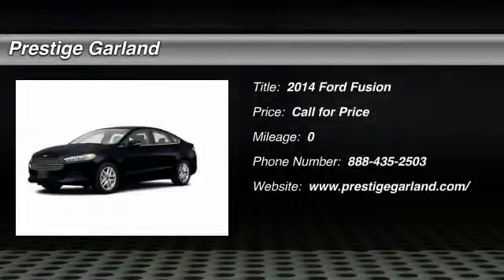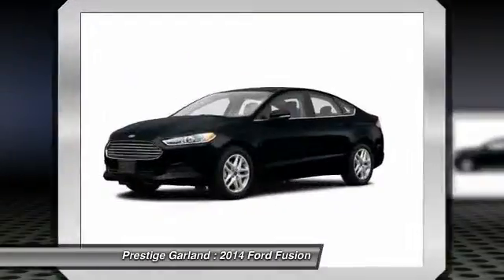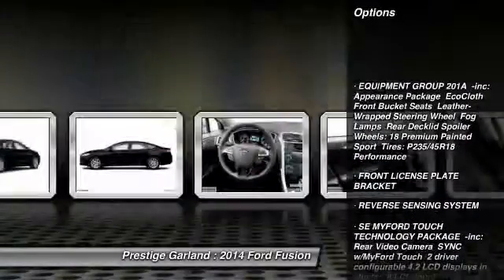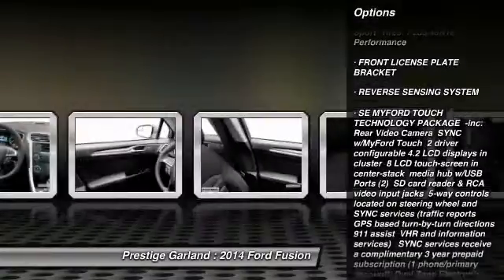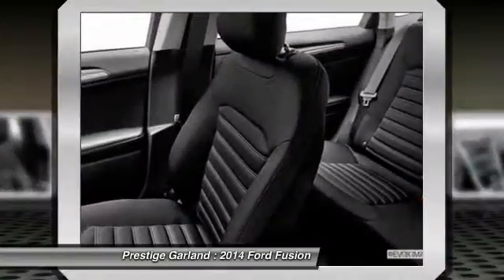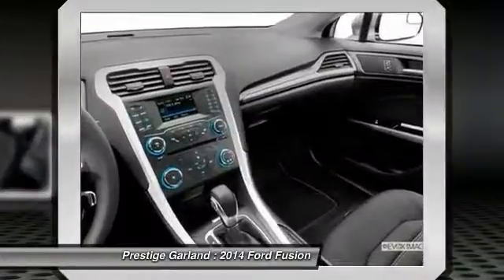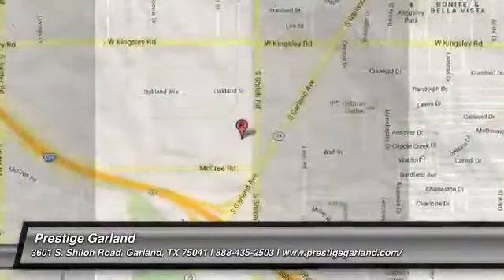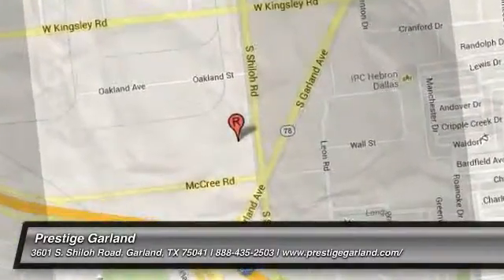2014 Ford Fusion Garland TX E1569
2014 Ford Fusion SE

Prestige Garland
3601 S. Shiloh Road